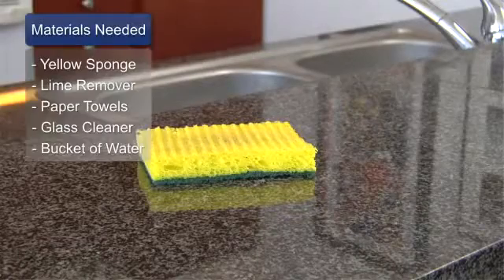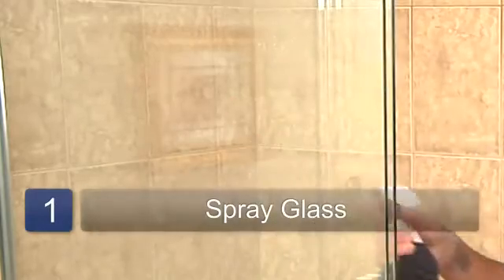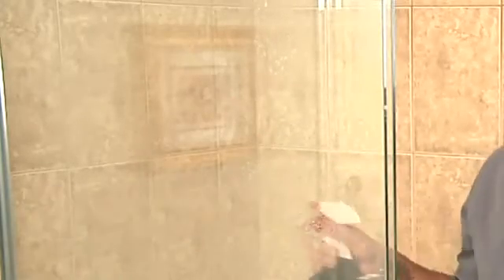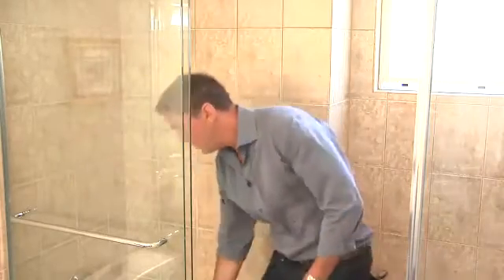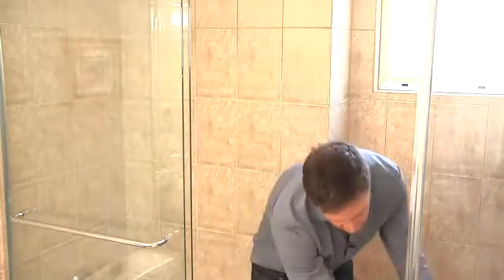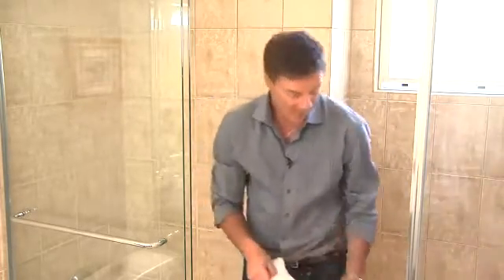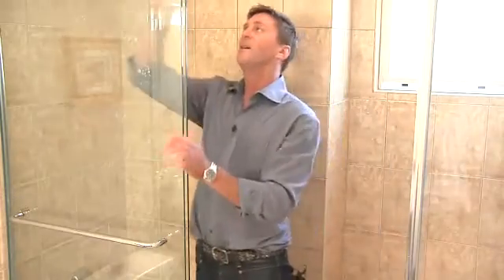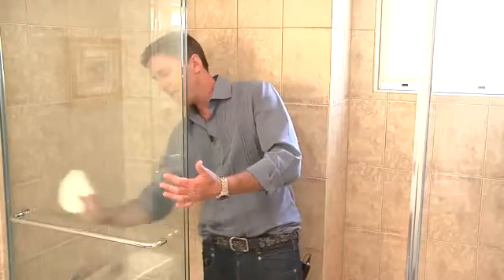How to Remove Lime Scale From Shower Doors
How to Remove Lime Scale From Shower Doors. Part of the series: Cleaning Your Shower. When removing lime scale from shower doors, you'll need lime-scale remover and glass cleaner. Learn how to properly remove lime scale and keep your doors sparkling clean with the useful tips from the founder of a premier boutique cleaning service in this free video on how to remove lime scale from shower doors.